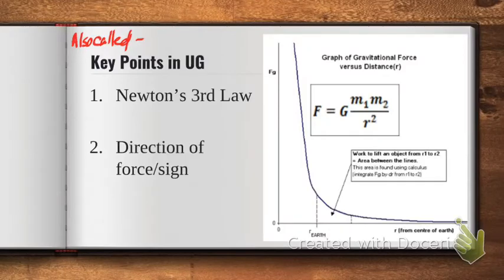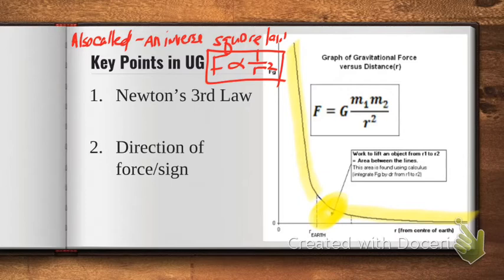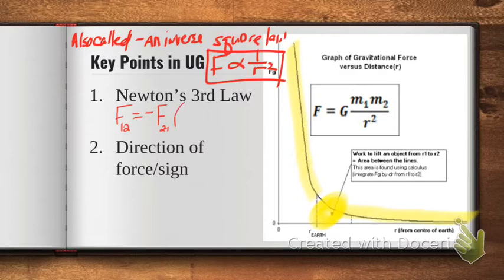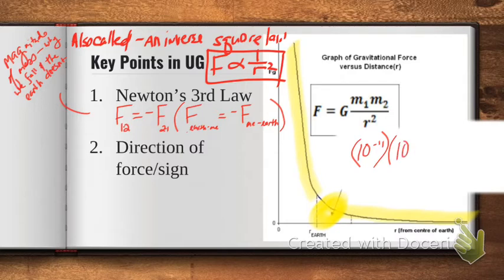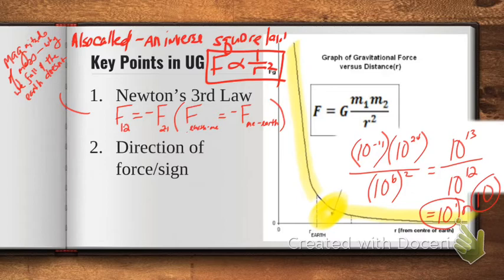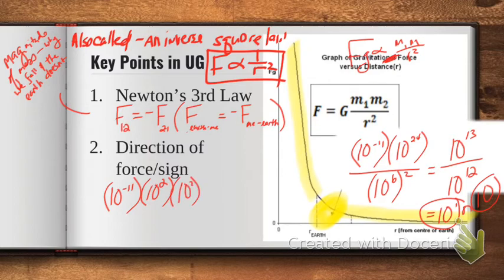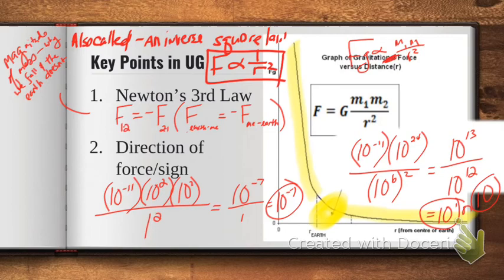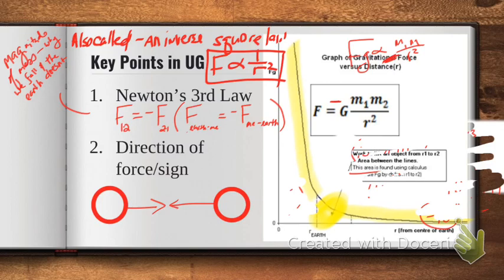universal gravitation highlights